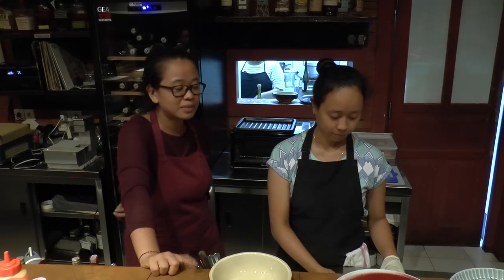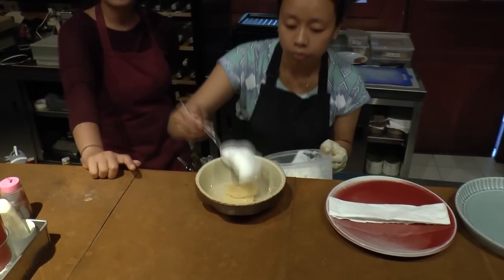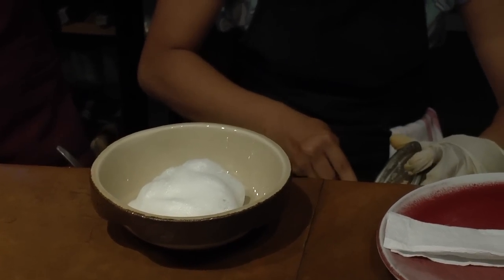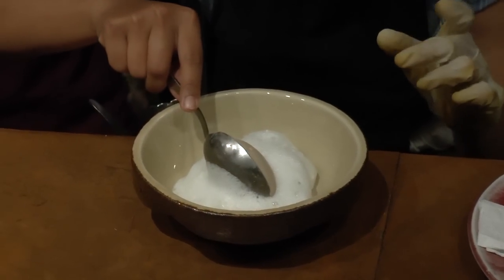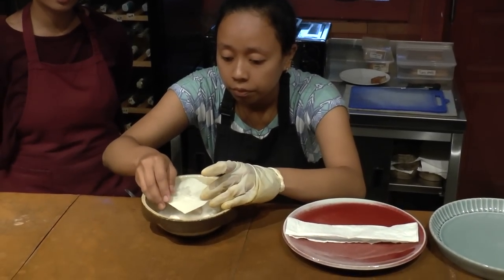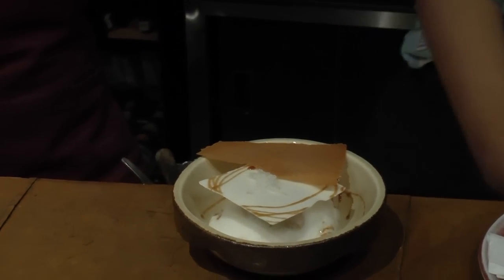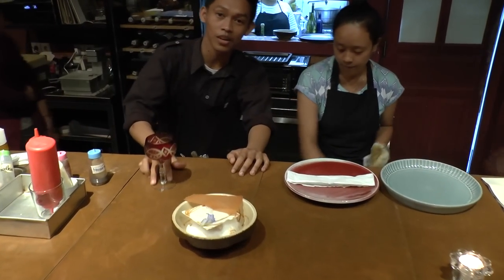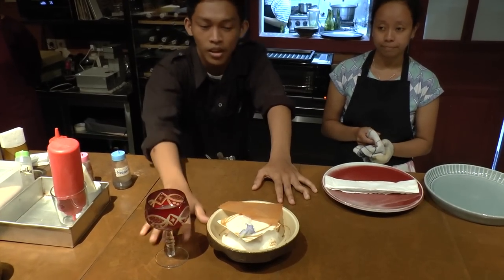Preparation of the dessert Coco Beware at Room4Dessert in Ubud, Bali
Pastry Chef Grace Costavina Prillia and Pastry Chef Ermi K Vergiawati prepare the dessert 'Coco Beware' at Room4Dessert in Ubud, Bali, Indonesia.